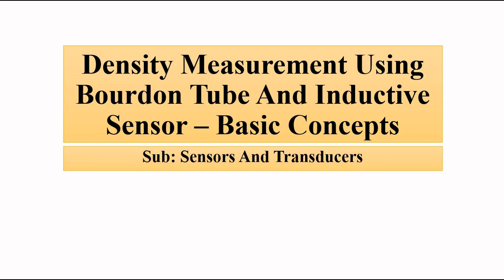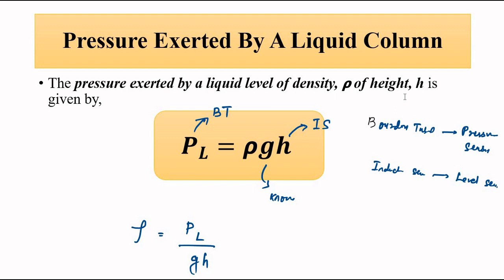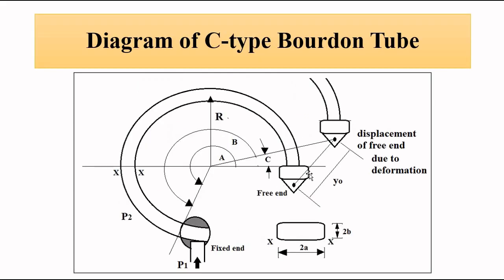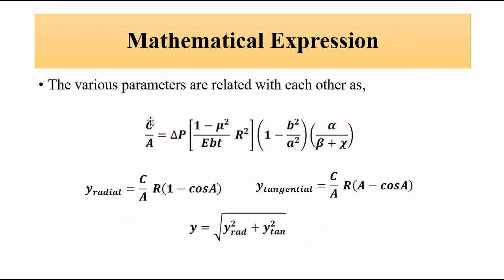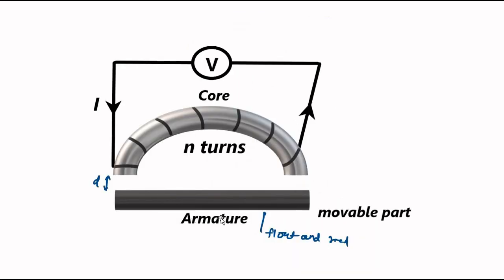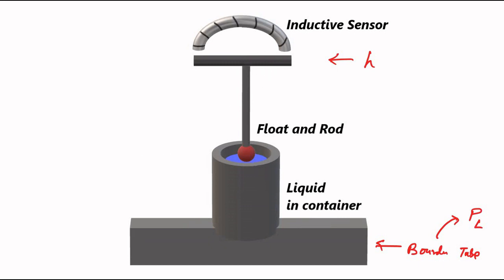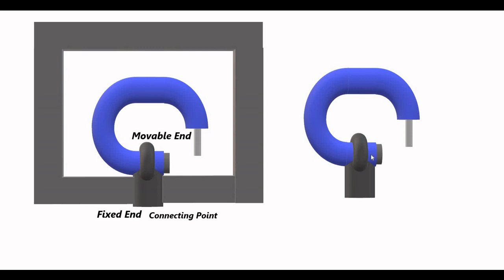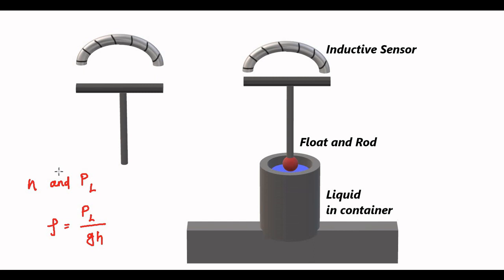Density Measurement | Using Bourdon Tube And Inductive Sensor | Sensors And Transducers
In this video, we are going to discuss some basic concepts about liquid density measurement using bourdon tube and inductive sensor.